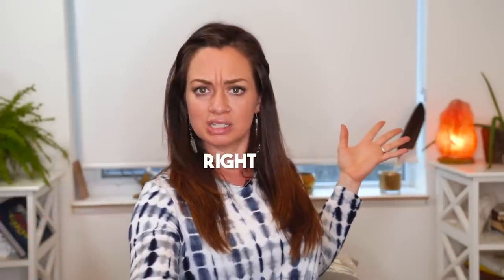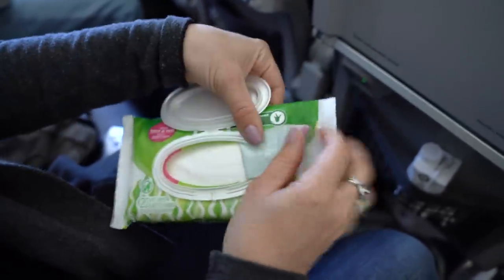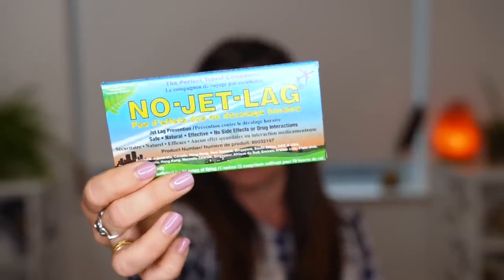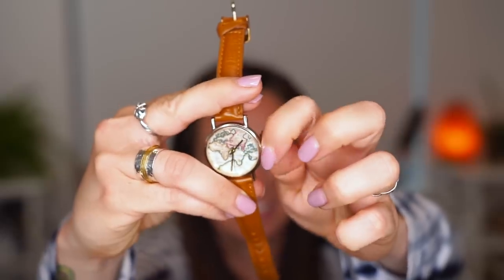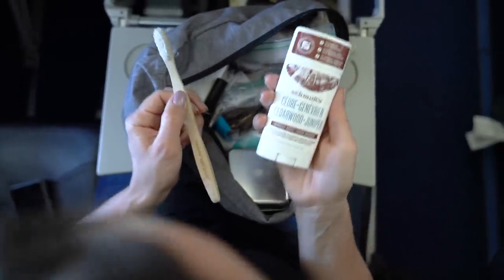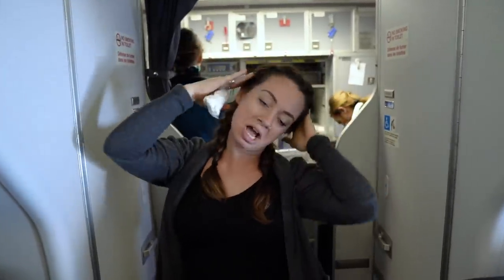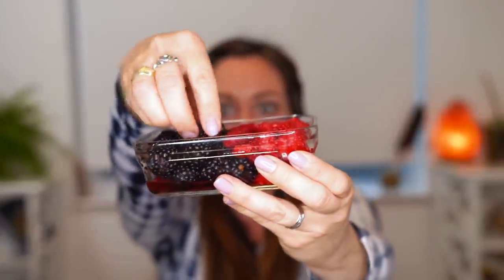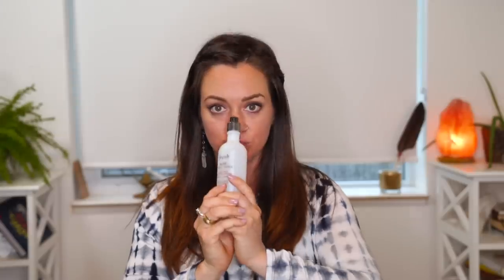10 Ways to Look and Feel Fresh After a Long Flight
Flying can SUCK sometimes, but, it doesn't have to. In this video, Kristen shares her tips for looking and feeling refreshed after a long flight. They came out with Kleenex Sensitive Wet Wipes, which we’ve added to our “look and feel fresh while flying” routine. You can buy your pack for your next flight

Kristen Sarah Jacobson
150 Main Street.
Grimsby, Ontario, Canada
L3M 1P0